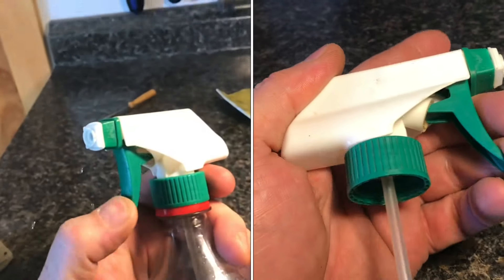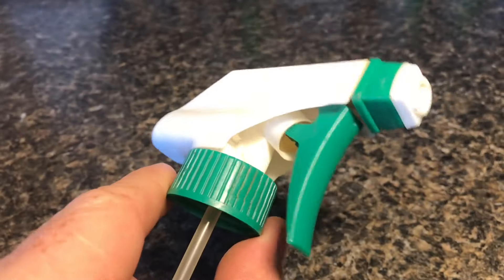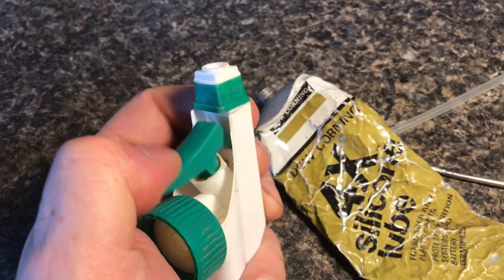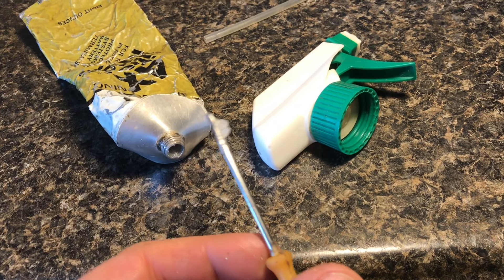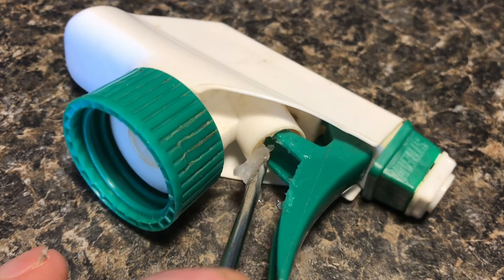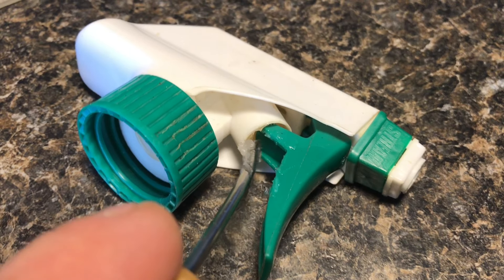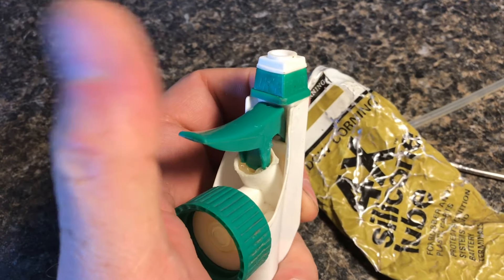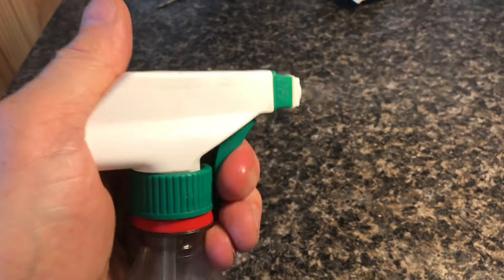quick fix SPRAY BOTTLE (nozzle sprayer, trigger spray, mister spray)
When you see how easy it is to fix the spray bottles, chances are you’re not gonna just throw it away. Especially if it’s a spray bottle you really like. You’ve got to make sure that you use the correct lubricant. Silicon grease does not break down plastic or rubber. If use something like automotive grease the fix will work for a little while until the plastic breaks down and will stick twice as bad. Having the right grease will allow you to fix i’ll kinds of plastic pieces